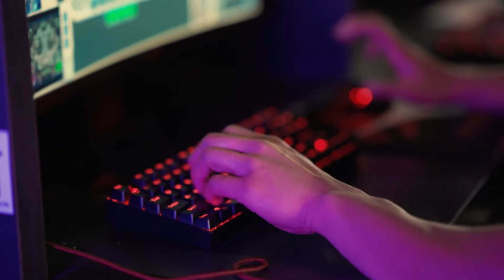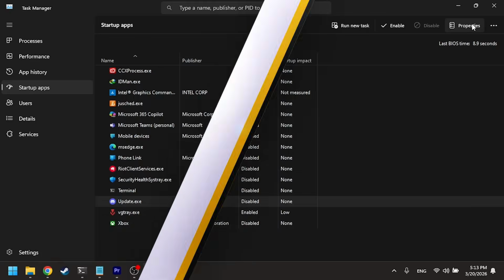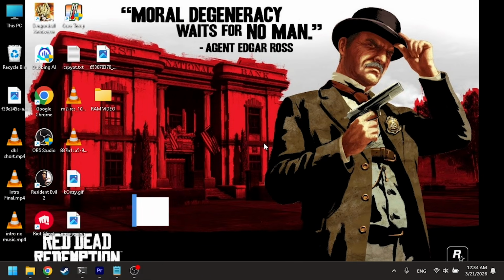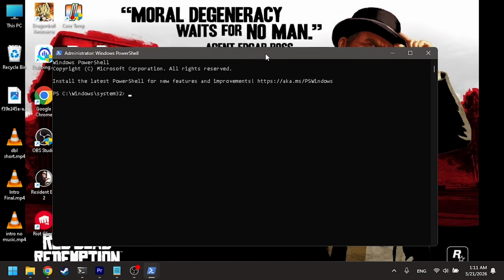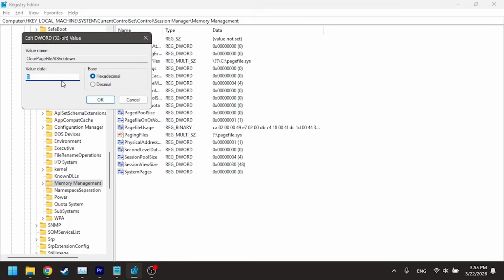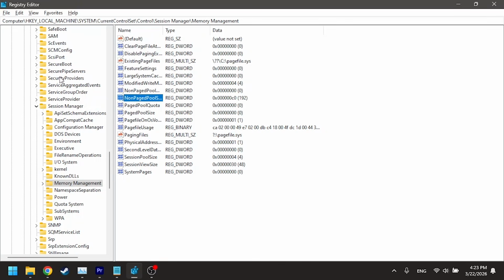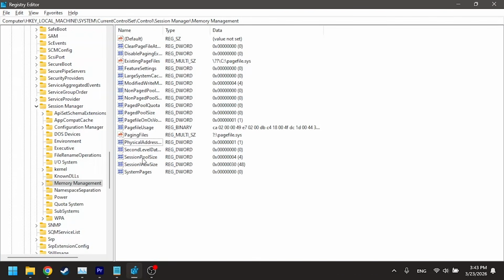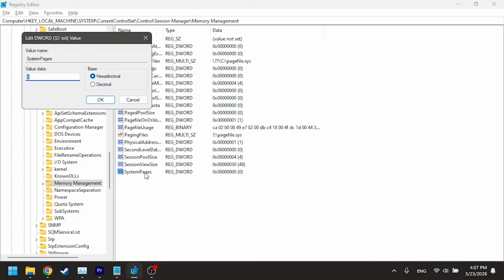Turn 8GB RAM Into 16GB (Windows Optimization Guide 2025)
Is your PC struggling with only 8GB RAM? In this complete Windows optimization guide, you’ll learn how to make 8GB RAM perform like 16GB using powerful system tweaks, memory management techniques, and hidden Windows settings.

This tutorial covers startup optimization, virtual memory tuning, background service control, and RAM usage reduction to improve system responsiveness and multitasking performance.

Perfect for low-end PCs, laptops, gamers, and students who want faster performance without upgrading hardware.

Timestamps :

00:00 - Intro
00:10 - Why 8GB RAM Feels Slow Today
00:51 - Understanding RAM Usage
01:23 - Check Current RAM Usage
02:28 - Disable Background Apps
03:12 - Turn Off Visual Effects
03:47 - Optimizie Virtual Memory
04:25 - Disable Unnecessary Windows Services
04:58 - Browse RAM Optimization
05:16 - Enable Hardware Acceleration
05:32 - Clean RAM Heavy Apps
05:47 - Windows Memory Compression
07:11 - Advanced Registry Tweaks
07:55 - Memory Management Values
14:57 - Final Optimization Tips
15:19 - Outro